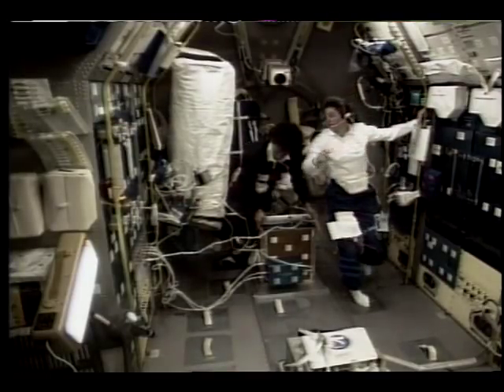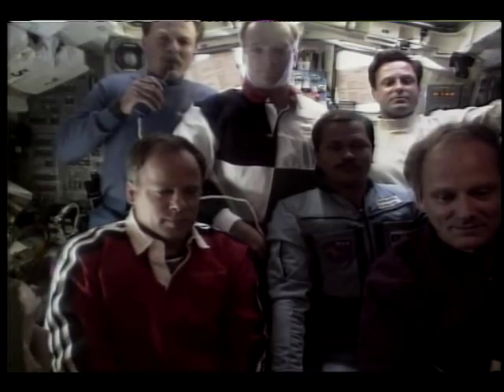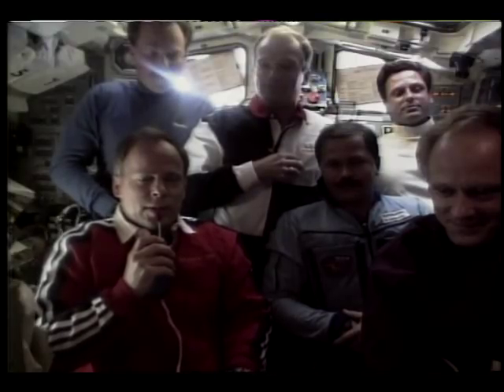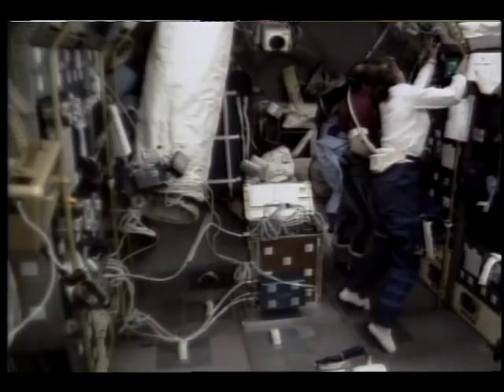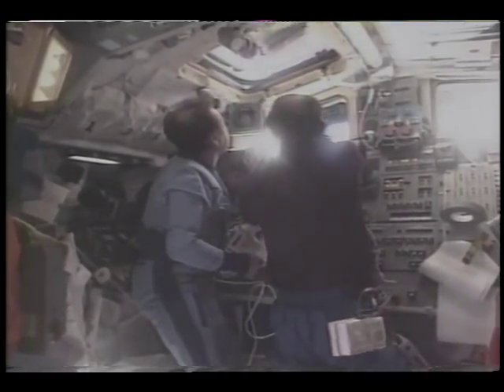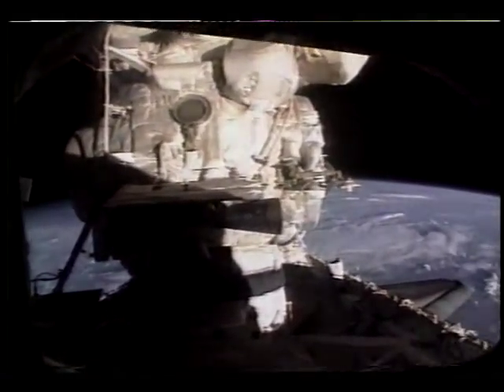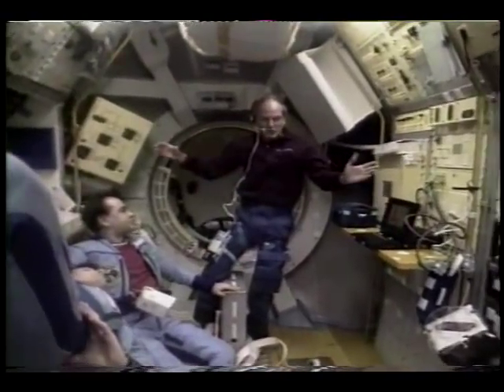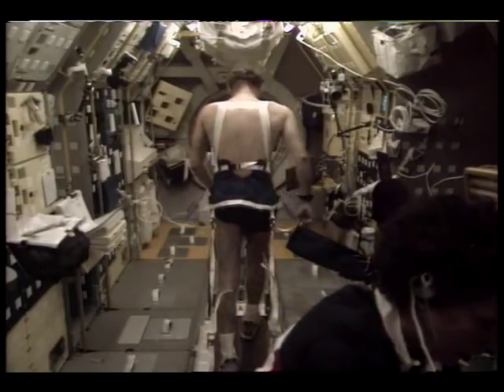STS-71 Shuttle/Mir Flight: Day 6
Day 6 of the STS-71 flight Space Shuttle Atlantis mission is highlighted in this video. During this segment of the mission the Space Station is docked with the Mir Space Station and they are orbiting the earth together. Also contained are views of the orbiter docking system and brief views of earth. June 1995